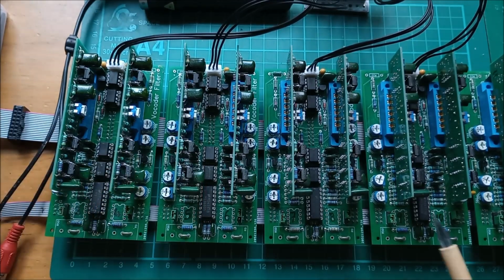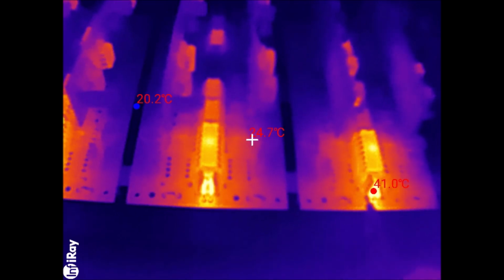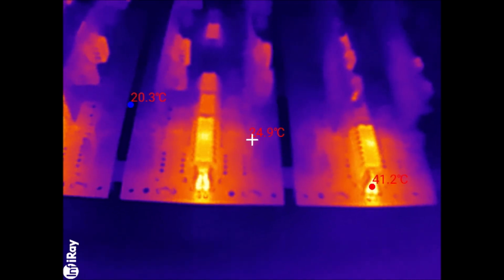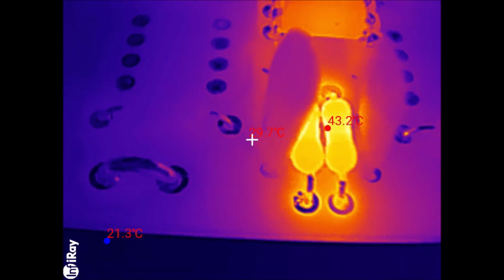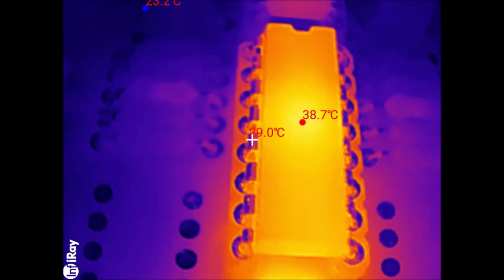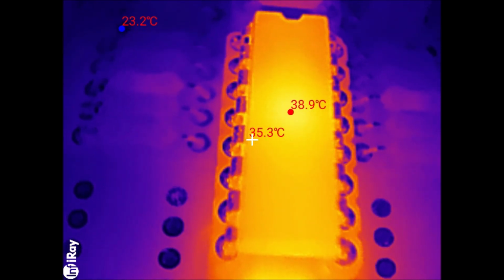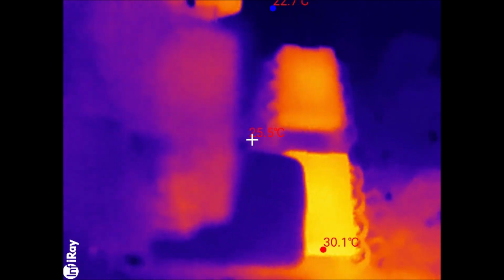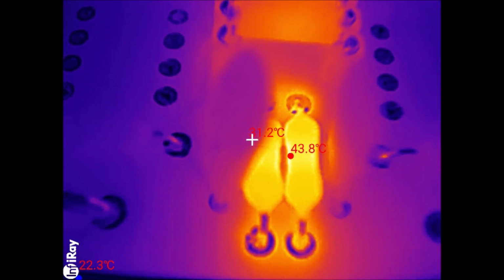Batteries, Capacitors and Chords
New voltmeters for my battery packs, new capacitors for the speech filters and my new chord sequencer makes an appearance.

Link for the voltmeter: